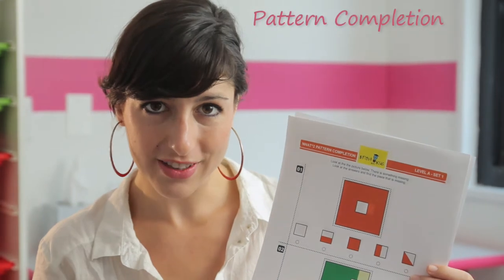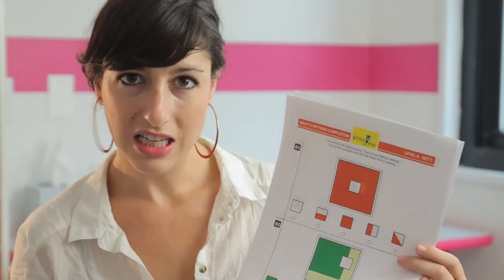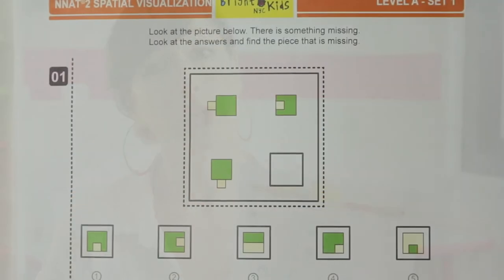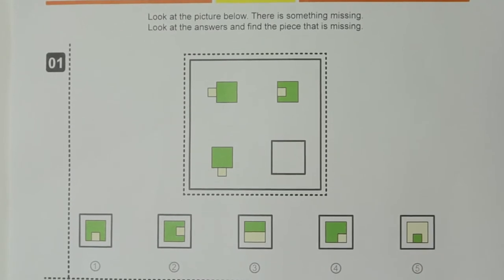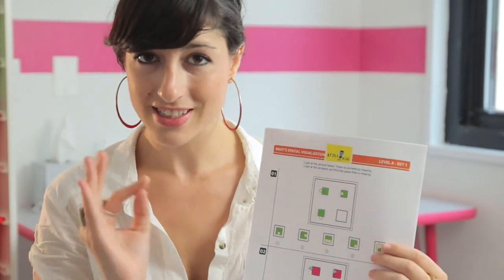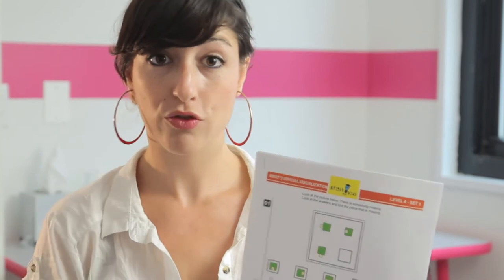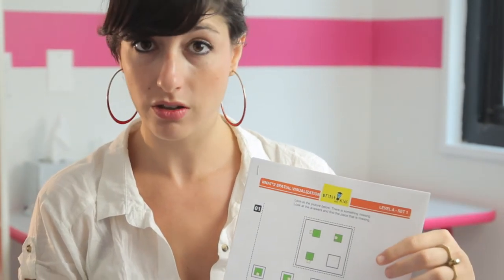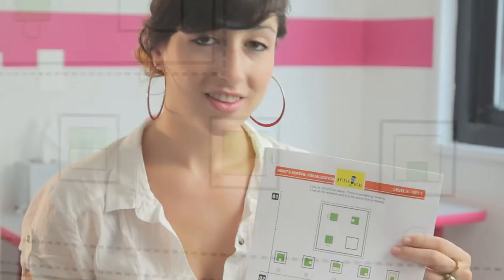Bright Kids Answers: All About the NNAT2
Kalen, one of our teachers, discusses the structure and the purpose of the newest addition to the gifted and talented application, the NNAT2.

Feel free to check us out at the following pages!